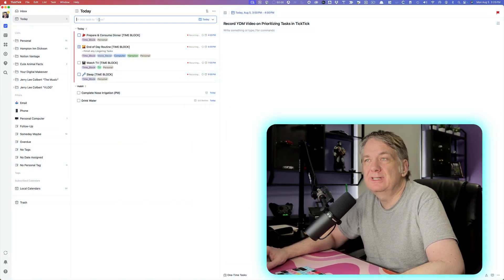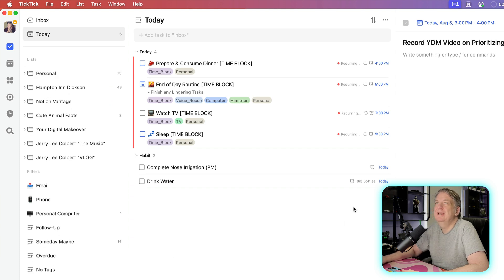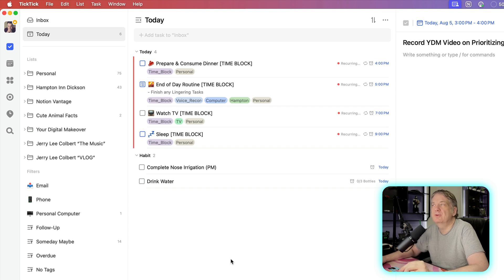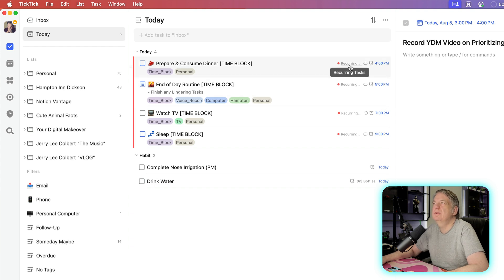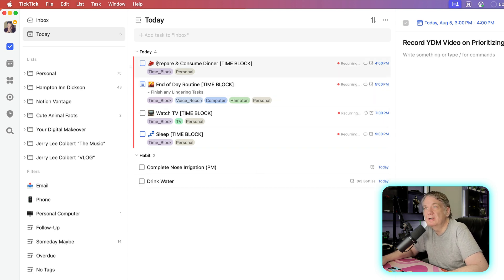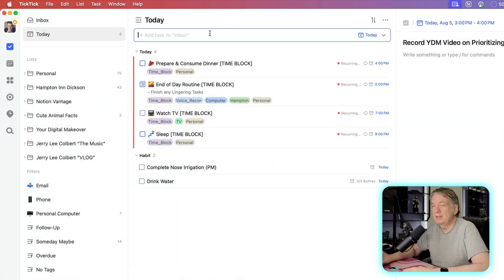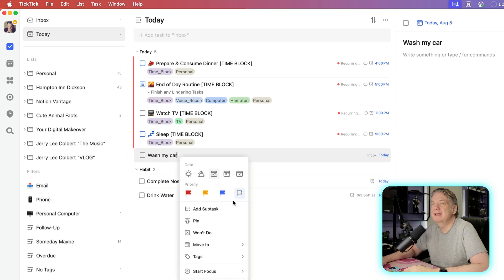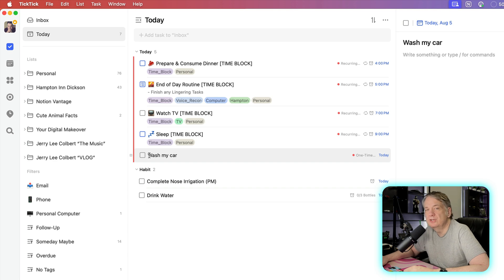I Stopped Wasting Time By Implementing This TickTick Hack!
[1 sentence short description here]

Have you heard of Notion, the all around best productivity and note taking app on the market?  If not, check out my videos on this channel to learn how notion can help you become more productive.  Also, click on this link if you are interested in signing up.

⏱ TIMESTAMPS:
00:00 - Intro